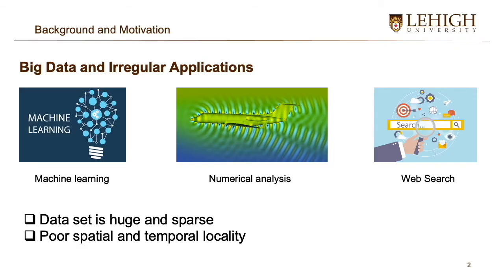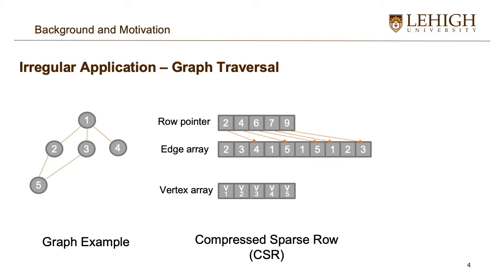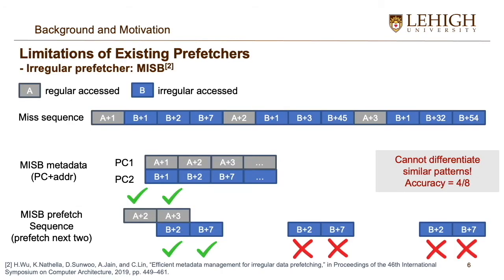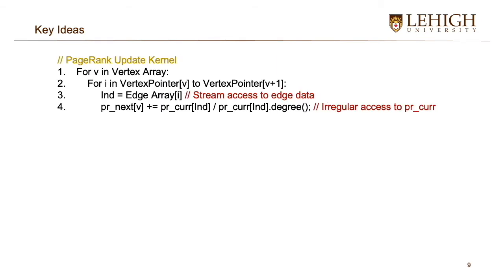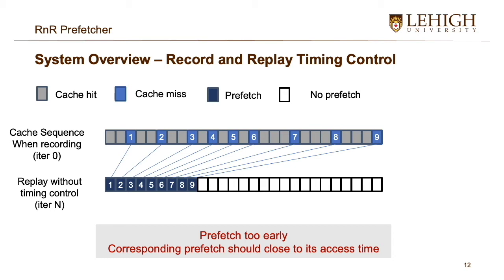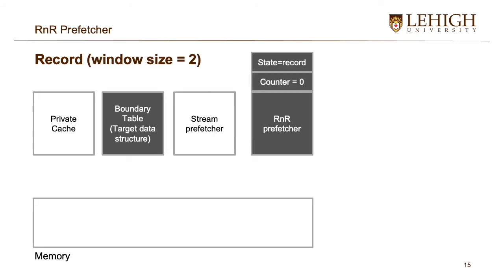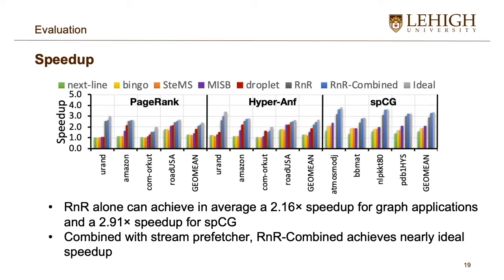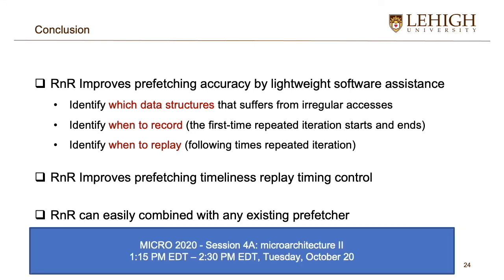RnR: A Software-Assisted Record-and-Replay Hardware Prefetcher